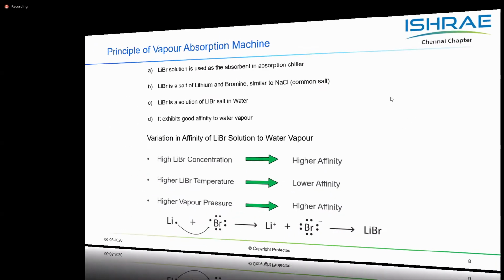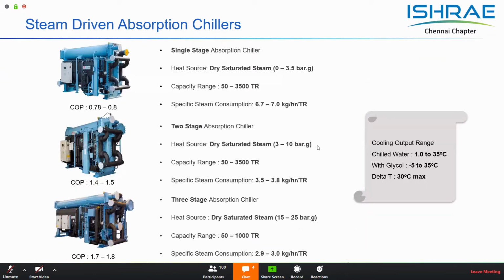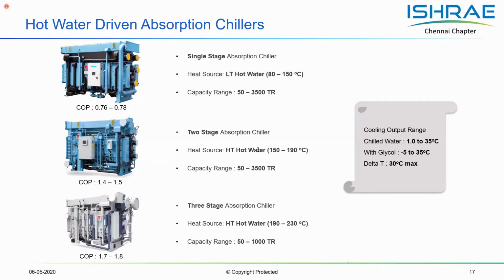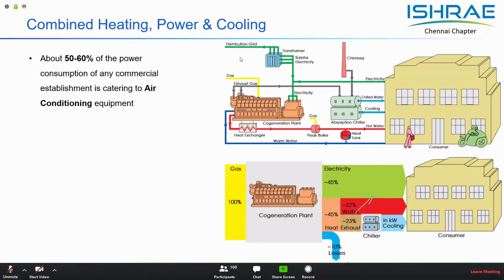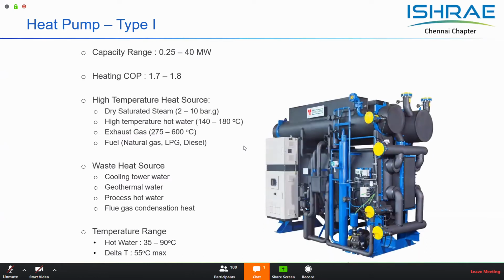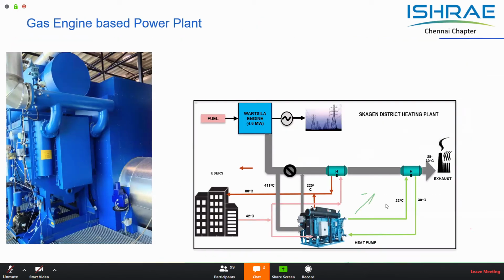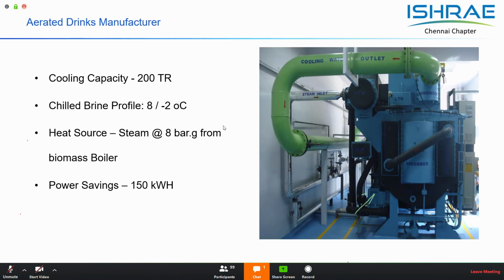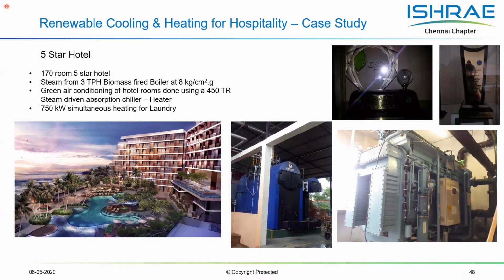ATUL GARG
One of the Best way for energy Conversation is to utilize your waste Heat in efficient way. Believe if you can do that u can save a lot in your energy Budget and Reduce Carbon emission